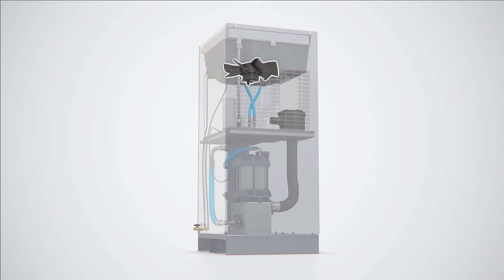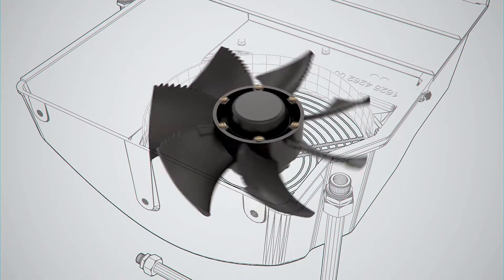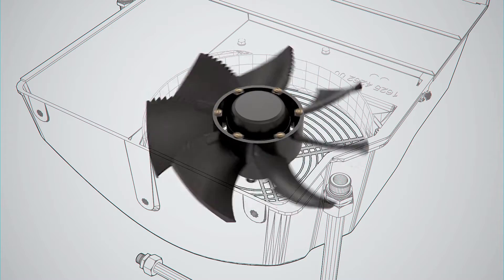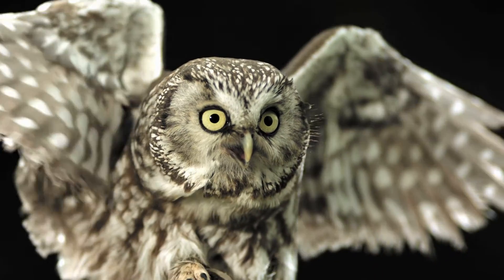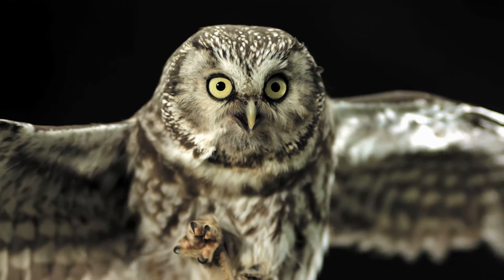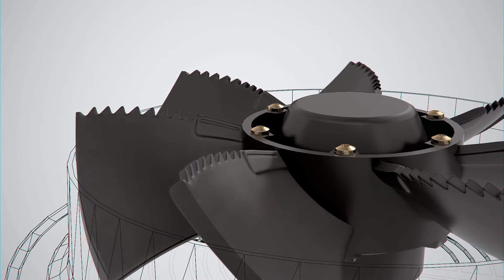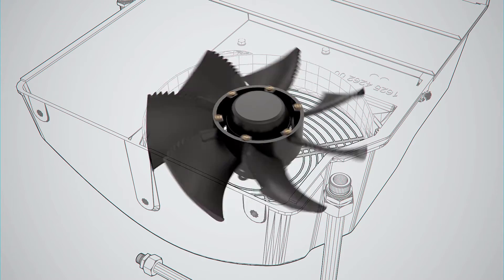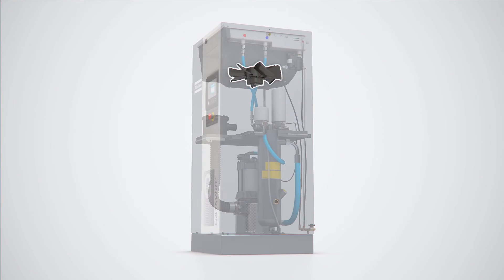The Atlas Copco GA VSD+ Silent Fan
The GA VSD+ compressor uses the most advanced fan available. This fan takes its inspiration from nature and from the most silent birds of prey, owls. These nocturnal hunters can hardly be heard, thanks to the design of their wings. The design of our cool flow fan has exactly the same advantages. You can conduct a normal conversation with a unit running right next to you. The fan is both energy-efficient and quiet.